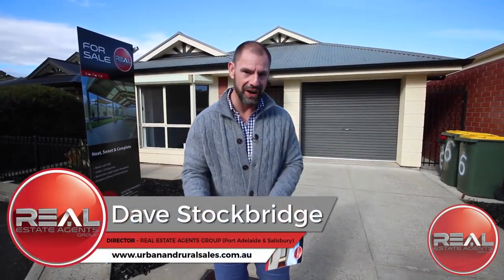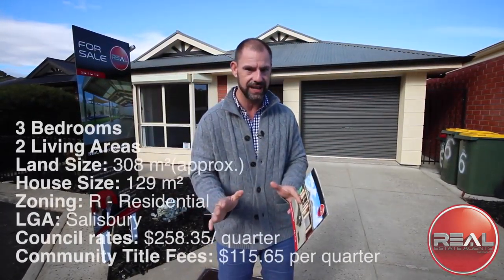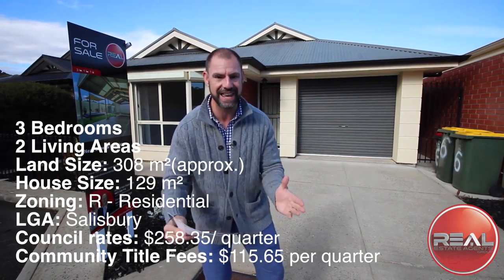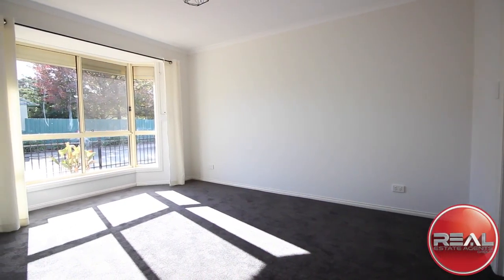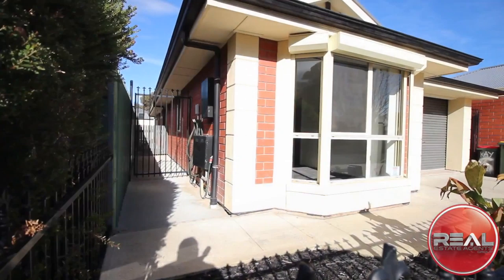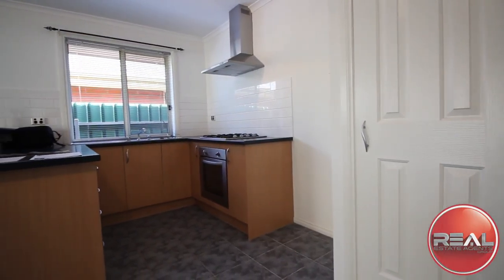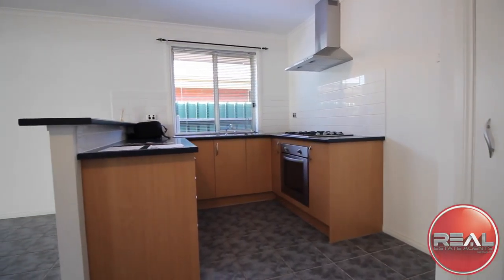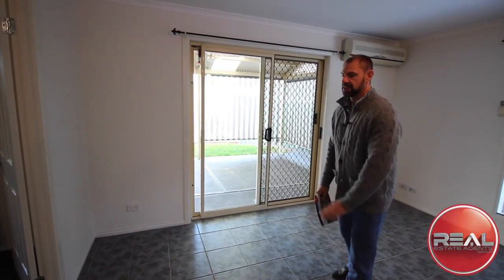6/5 Kay Court, Salisbury North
Adorned with rendered quoins over heritage inspired redbrick, the beautiful north facing bay window of the master bedrooms with roller shutter is what make immediately greets the casual observer...

But this home is more than meets the eye and is set in a quiet cul-de-sac surrounded by others that value the community feel of this serene street, well away from the hustle and bustle and yet merely moments away from all that makes this such a family friendly location.

The master bedroom also boasts access to 2 way bathroom, gorgeous bay windows and large walk in robe. Ducted air conditioning features throughout, ensuring comfort in the warmer months whilst a split system heater and coolers serves as and able alternative.

Neat, sweet, complete this home has some of the style and character of yesteryear, yet with a timeless appeal and contemporary sensibility that is thoroughly modern and entirely practical.

Tiled flooring flows from front door to family room including the separate formal lounge.

This kitchen is perfect for those that partake in the creation of culinary delights and will value the stainless appliances and huge built in pantry.

The 3rd bedroom offers fantastic flexibility with its double doors and may make the perfect play room, home study or extra living area, should you desire.

Outside, your eye is drawn to the high quality gabled verandah, with ceiling fans and then immediately to the decked table, for two to relax under shade and replay the day's events with a glass of favourite in hand.

With garage under the main roof, your second biggest asset is always cared for, making the property perfectly practical for busy young families seeking convenience of location and access to all things important in life.

With brand new carpet and freshly painted throughout, this one is not to be missed.